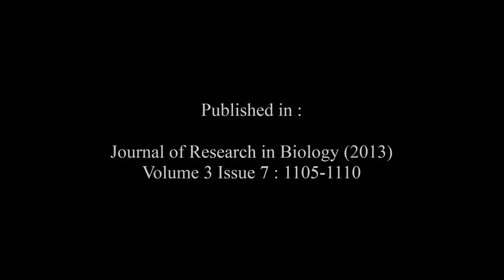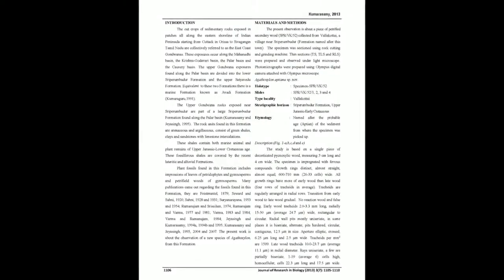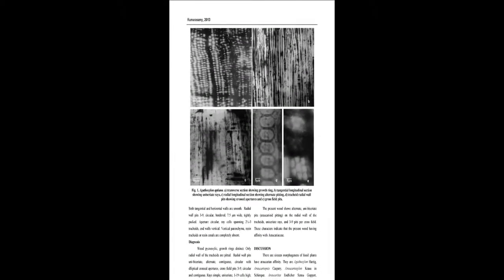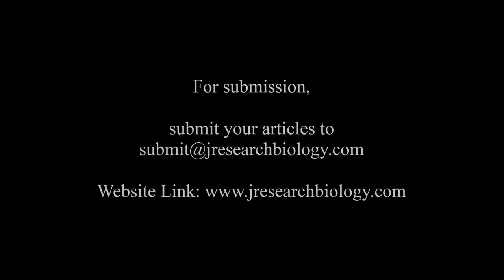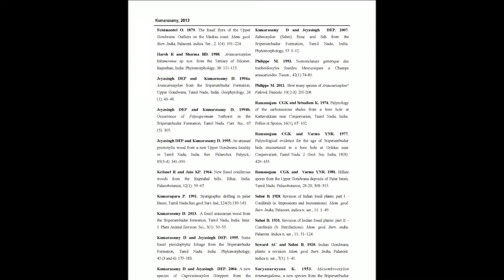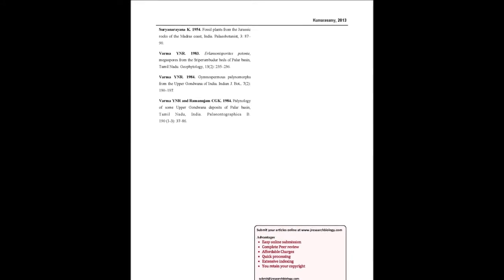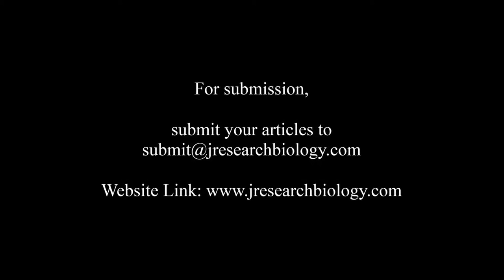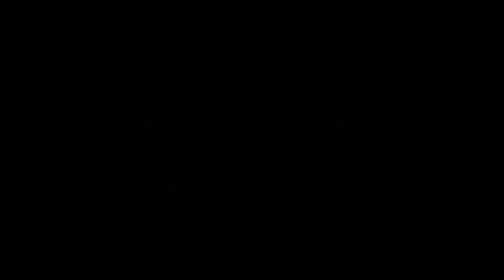A new species of Agathoxylon Hartig from the Sriperumbudur formation, Tamil Nadu, India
The article entitled “A new species of Agathoxylon Hartig from the Sriperumbudur formation, Tamil Nadu, India“ was published by Kumarasamy D in the “Journal of Research in Biology”: Volume 3, Issue 7  at pages (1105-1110).

Sriperumbudur Formation is one of the Upper Gondwana rock Formations found along the Palar basin, Tamil Nadu, India. The rock units found in this Formation are arenaceous and argillaceous, consists of green shales, clays and sandstones with limestone intercalations. These shales contain animal and plant remains of Upper Jurassic-Lower Cretaceous age. The present work is about a piece of petrified secondary wood of conifer having affinity with Araucariaceae. Based on the anatomical characters the present wood is identified as a new species of Agathoxylon Hartig.